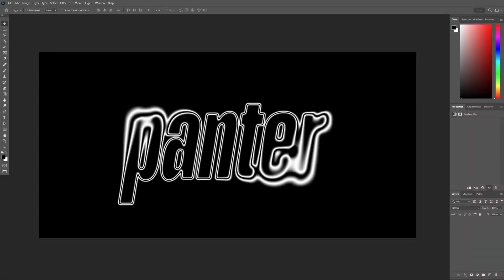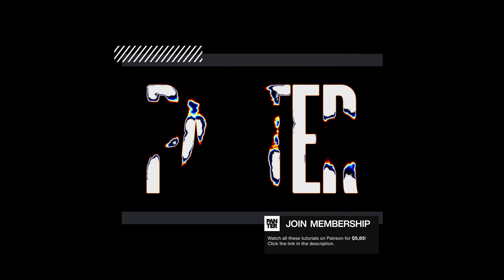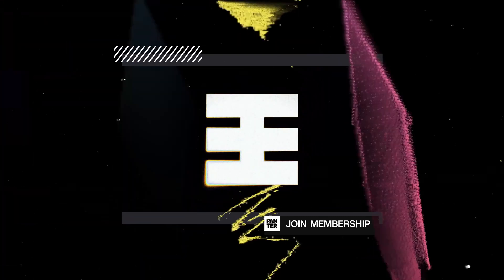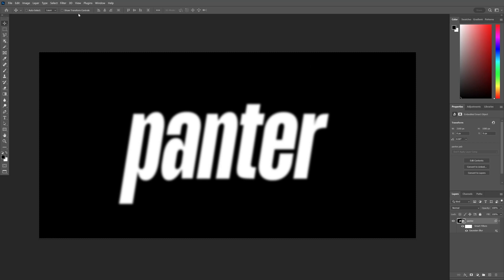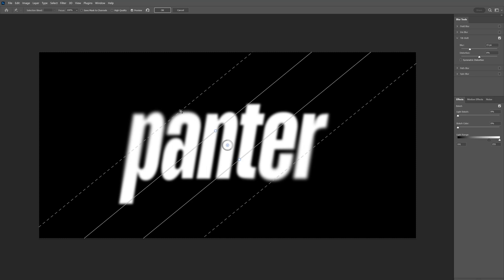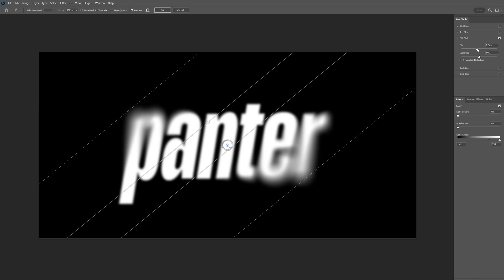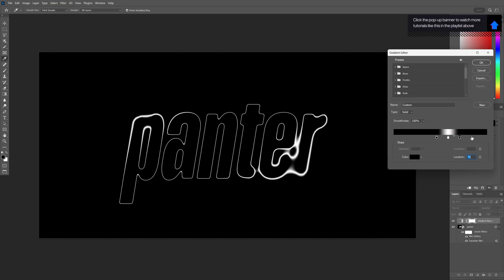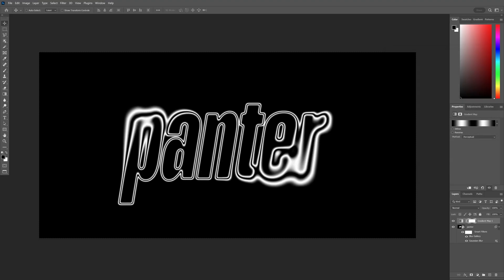Chrome Distressed Ink Bleed Text Effect in Photoshop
The distress effect in Photoshop is a technique used to give images an aged or weathered appearance, often to create a vintage or retro feel. This effect can be achieved through various methods, such as adding noise or texture, adjusting color saturation and contrast, and using filters or brushes to create scratches, tears, or other imperfections. The distress effect can be applied to both photographs and digital art, and is commonly used in graphic design, advertising, and art projects.

PANTER social:

0:00 Intro
0:10 Promo
0:30 Add text
0:40 Add chrome distress effect
2:00 Outro